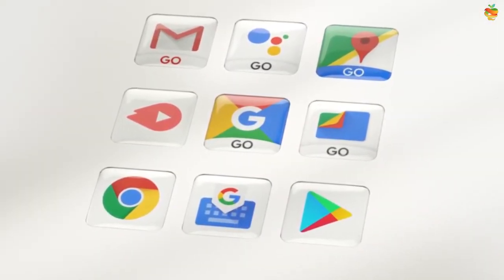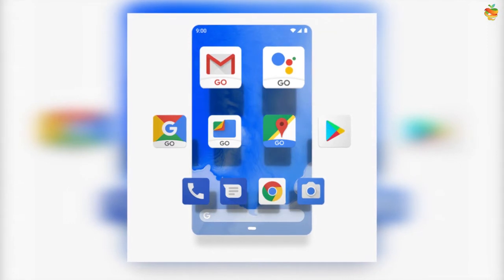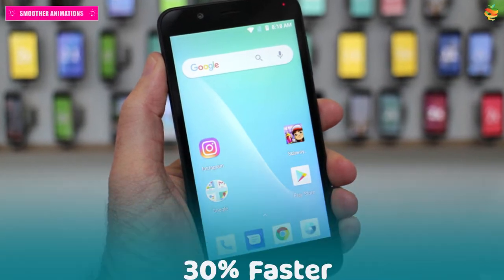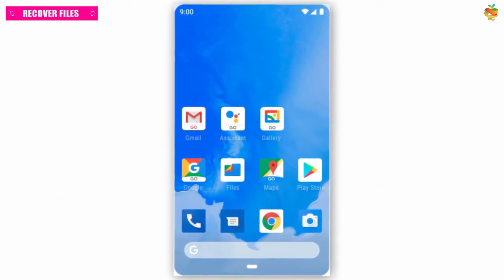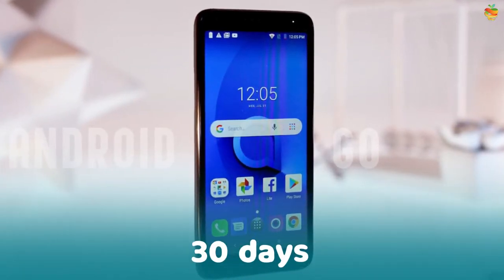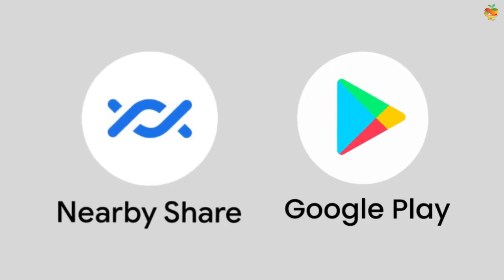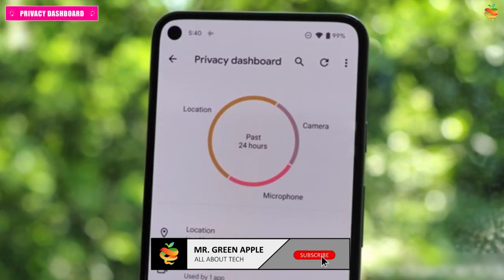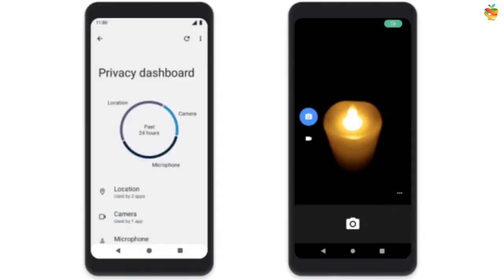Android 12 (Go edition) features | Mr. Green Apple | 2021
Android 12 (Go edition) features | Mr.
Green Apple | 2021 | Android 12 go edition download | Android 12 go edition release date | Android go edition | Android go phones 2021 | Android 12 go edition eligible devices | Android go vs Android | Android 12 go custom rom | Android 12 go to home screen | Android 12 go edition best features | Android 12 go edition privacy dashboard | Android 11 go edition vs Android 12 go edition

Timelines
00:00 Intro
00:45 Features
02:32 Conclusion